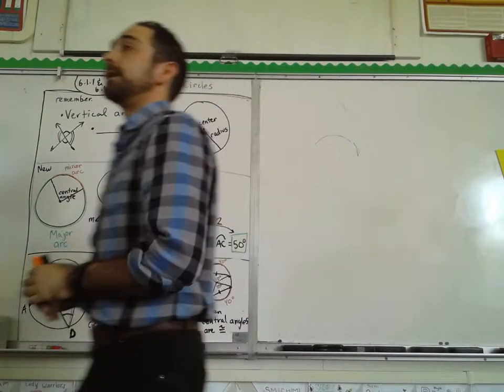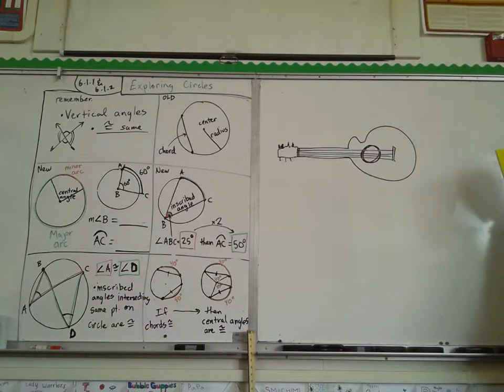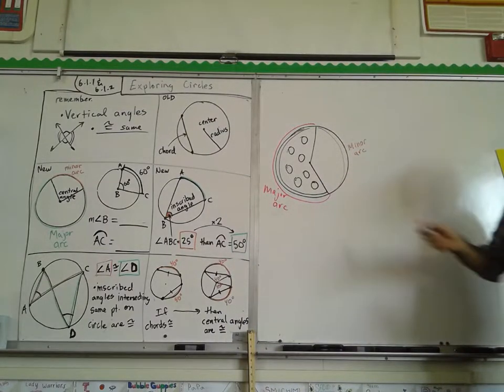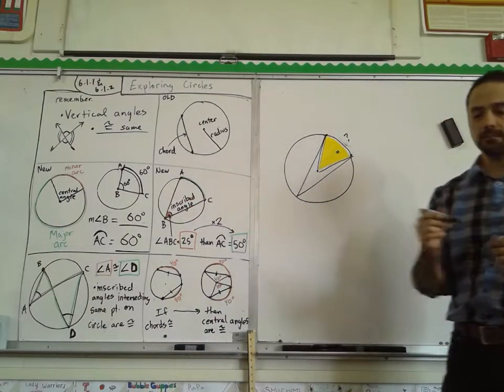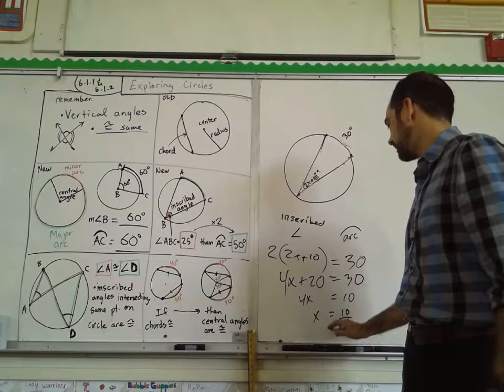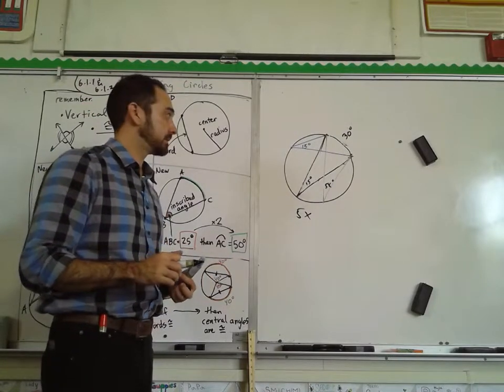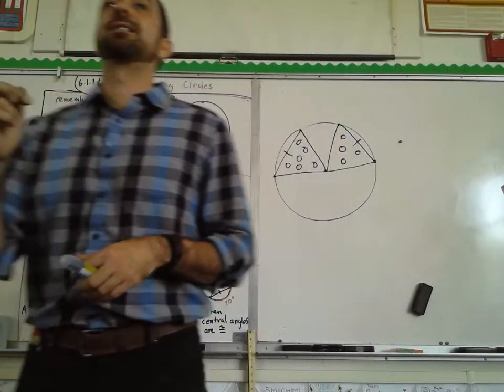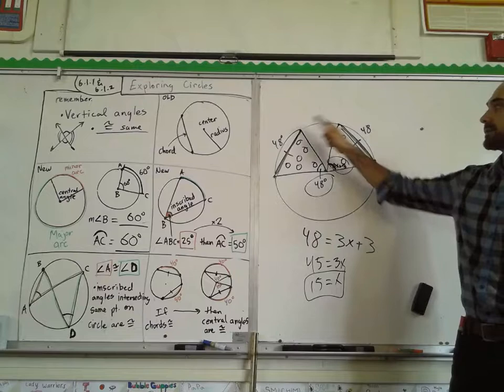6.1.1 & 6.1.2 Exploring Circles